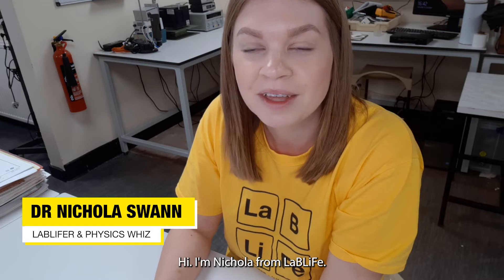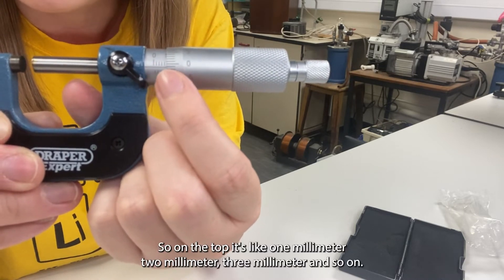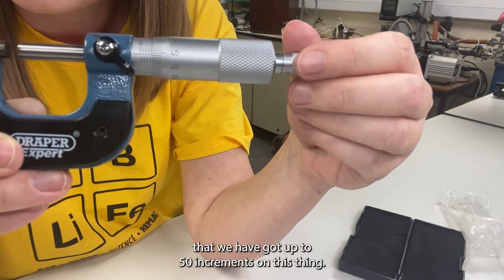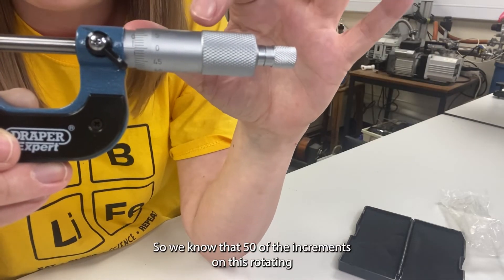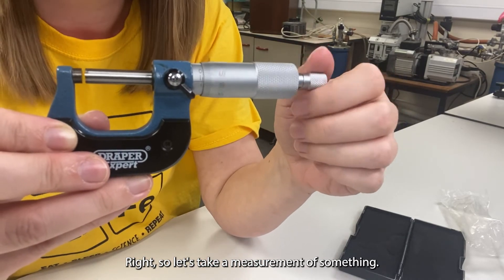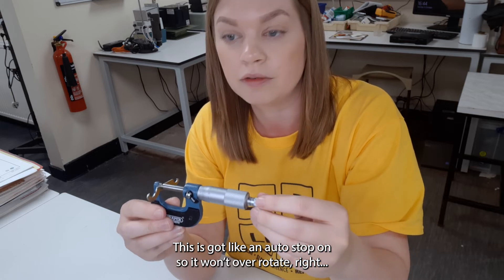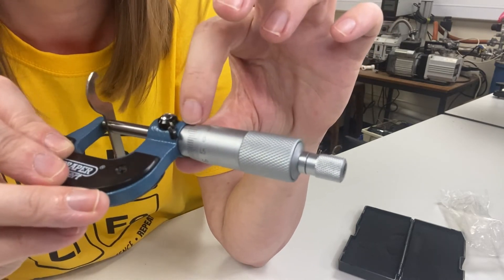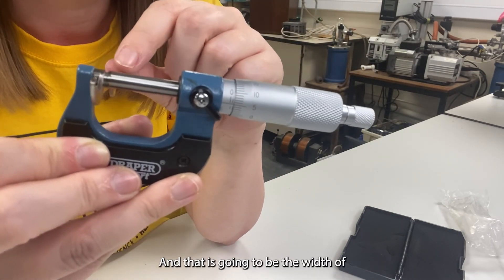How To Use A Micrometer | LaBLiFe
Taking a micrometer measurement reading doesn’t have to be hard. Dr. Nichola Swann will show you how to take a measurement reading from a standard micrometer or vernier micrometer in this short video. Make sure to watch until the end for extra tips!

A micrometer, sometimes known as a micrometer screw gauge, is a device incorporating a calibrated screw widely used for accurate measurement of components in mechanical engineering and machining as well as most mechanical trades, along with other metrological instruments such as dial, vernier, and digital calipers.